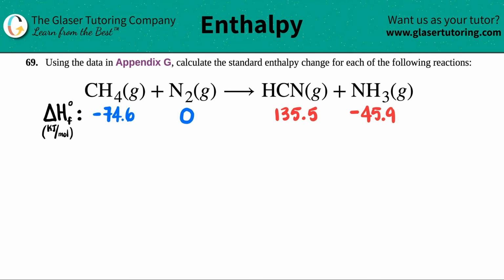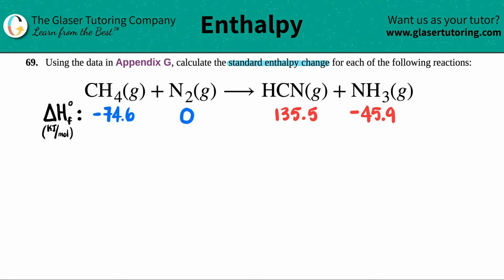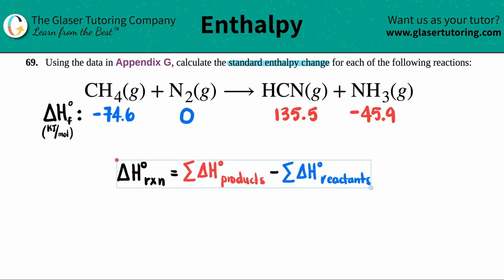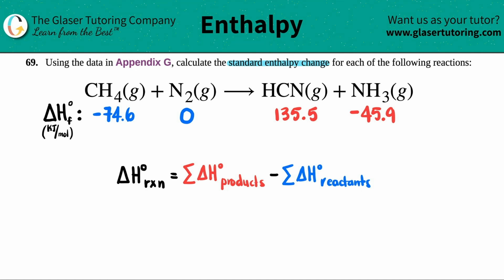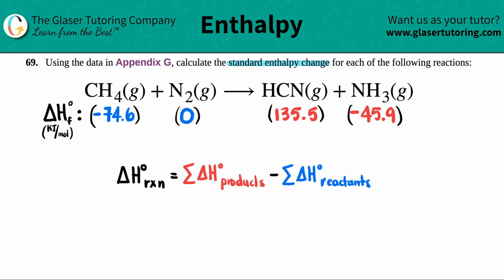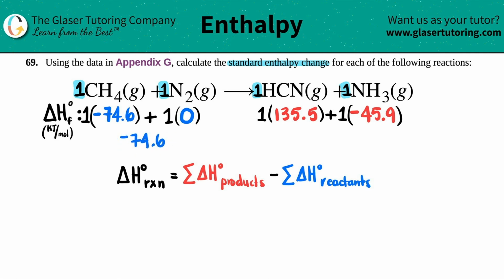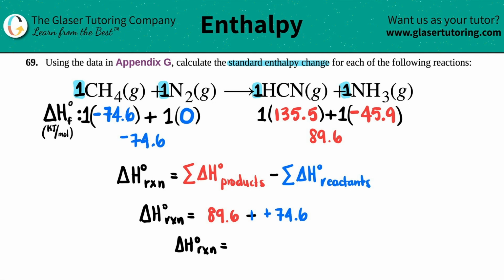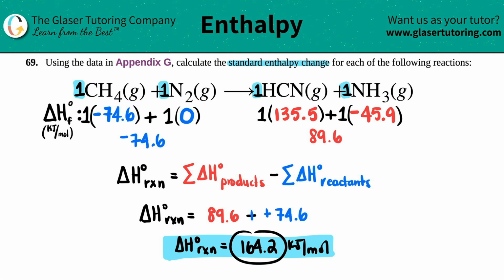5.69c | Calculate the standard enthalpy change for CH4(g) + N2(g) → HCN(g) + NH3(g)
Using the data in Appendix G, calculate the standard enthalpy change for each of the following reactions:
CH4(g) + N2(g) → HCN(g) + NH3(g)